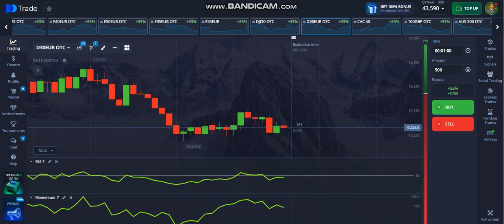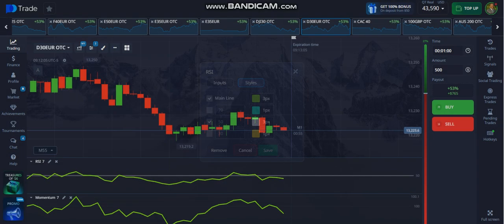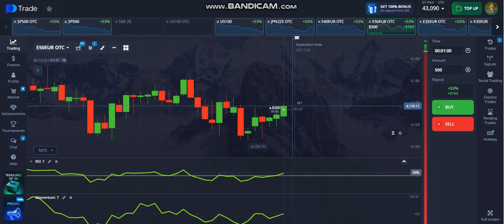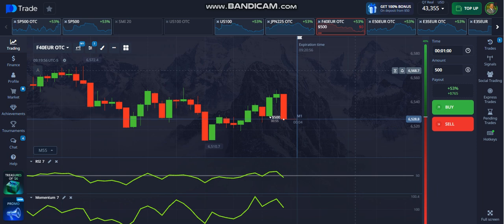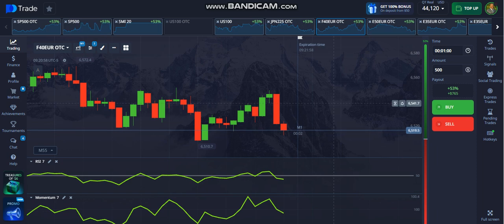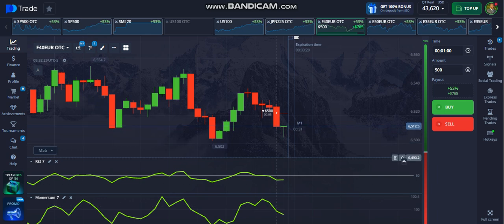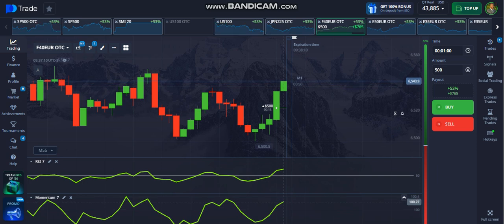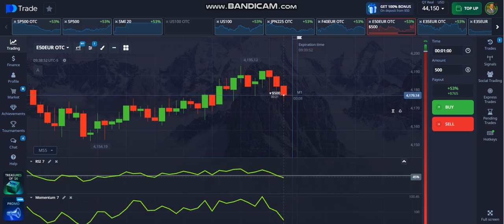STOCK INDICES TRADING BEGINNERS! (RSI + Momentum Secret) 60 Second Payouts! HIGH WIN RATE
STOP OVERCOMPLICATING YOUR TRADES! If you are a complete beginner and you want to start making money every 60 seconds, this is the only video you need to watch. Today, I am revealing the "Indices Code"—a simple, no-experience-needed strategy for trading NAS100, US30, and the S&P 500.

Most beginners fail because they listen to "gurus" talking about complex institutional levels. You don't need that. By combining the RSI Indicator with a high-speed Momentum Filter, we’ve created a "Copy-Paste" system that identifies 1-minute breakouts with surgical precision.

This is the ultimate Stock Indices Strategy for Beginners in 2026. Whether you have $10 or $10,000, this strategy is designed to grow small accounts fast.

In this "Beginner-Proof" Masterclass, you will discover:

1. The "No-Experience" Setup: Exactly how to add RSI and Momentum to your chart in under 2 minutes.
2. The 60-Second Payout: How to spot the "Golden Cross" for an instant win on indices.
3. Why Indices? Why NAS100 and US30 are better for beginners than Forex or Stocks.
4. LIVE TRADING FOR BEGINNERS: Watch me take back-to-back trades to show you how easy it is.
5. The "Safe-Guard" Rule: How to protect your account so you never blow a balance.

Beginner Indices Trading Strategy,
How to trade US30 for beginners,
NAS100 60 second scalping,
RSI and Momentum for beginners,
Best trading strategy no experience,
60 second strategy beginners can't lose,
Stock indices scalping 2026,
Easy day trading for beginners,
Make money every 60 seconds trading,
US30 1 minute scalping strategy,
NAS100 sniper entry,
RSI indicator secrets,
Momentum indicator for dummies,
Small account trading challenge,
How to trade indices on Pocket Option,